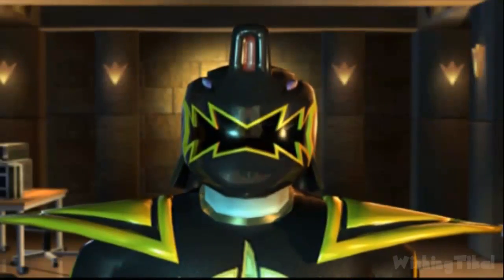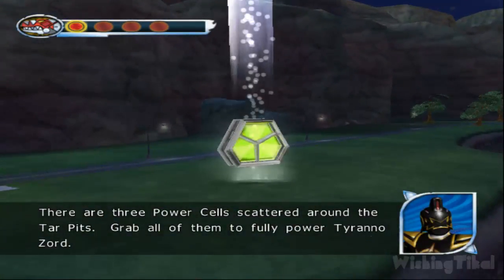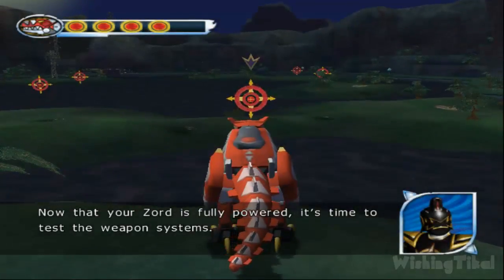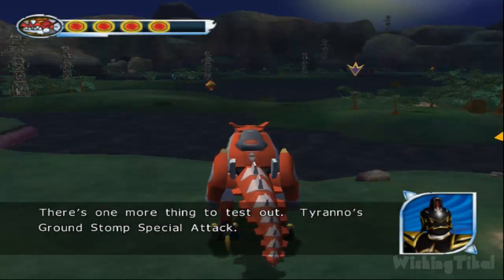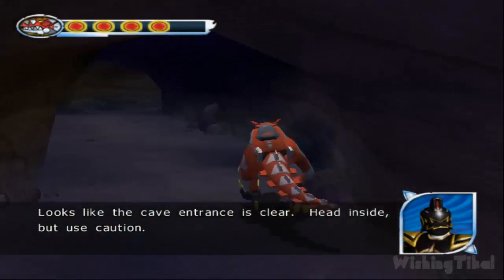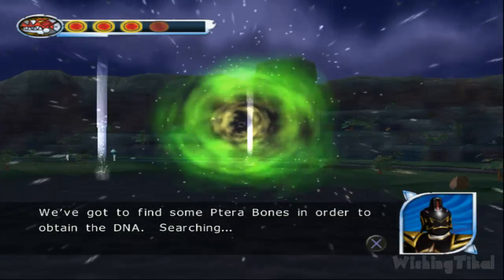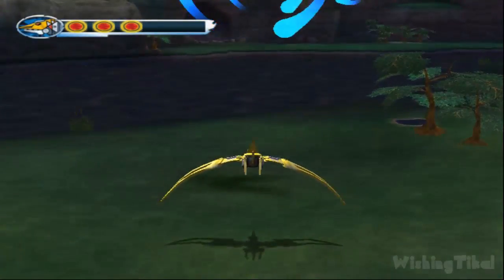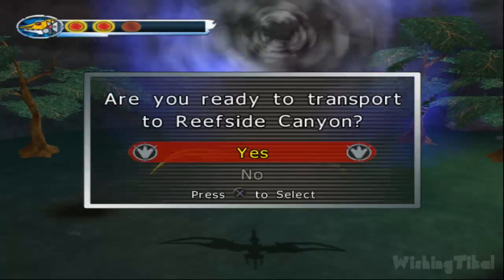Power Rangers: Dino Thunder Walkthrough Part 1 (PS2, Gamecube)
Power Rangers: Dino Thunder Walkthrough Part 1 for PS2
The mad scientist Mesagog plans to send the world back into the age of dinosaurs, and only the Dino Thunder Power Rangers can stop him. As one of these heroes, you must stop Mesagog and his Tyrannodrones by using the Dino Zords--powerful creatures that are part dinosaur and part machine. You can switch between Zords in the middle of missions and enhance their abilities with special power-ups. Test your skills in more than 50 different missions and minigames in 10 free-roaming worlds.